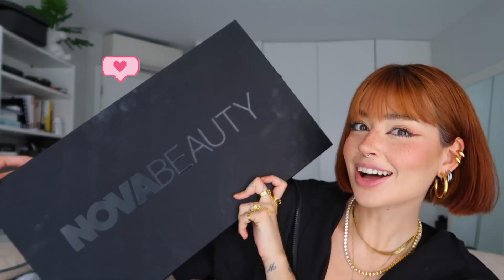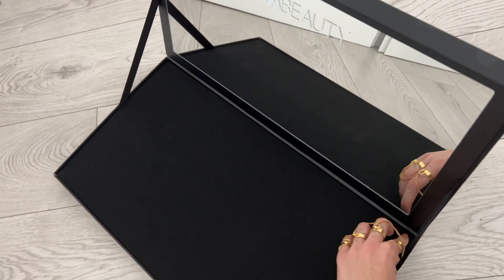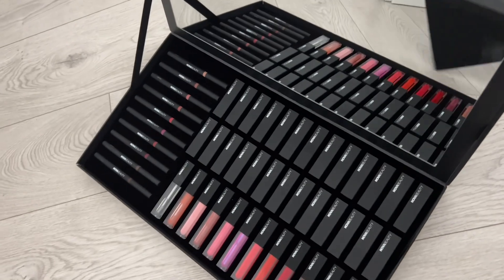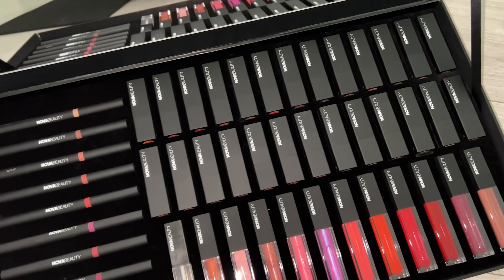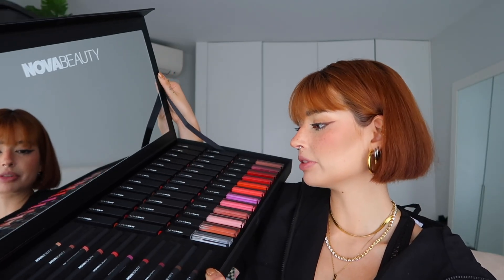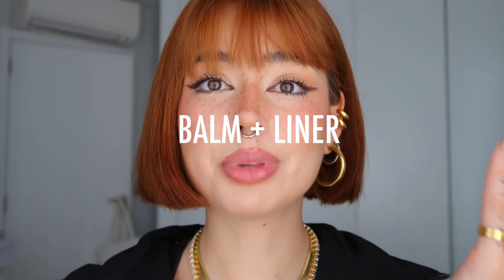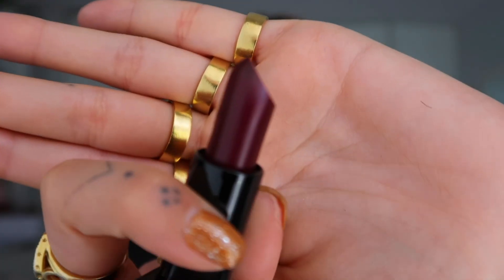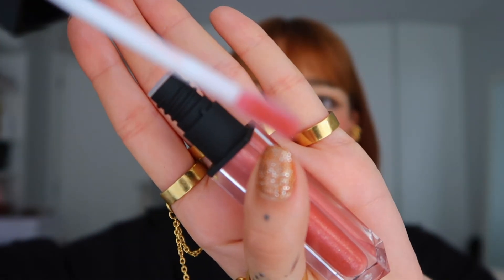9 Ways to do Lips w/ Nova Beauty 💄 💋